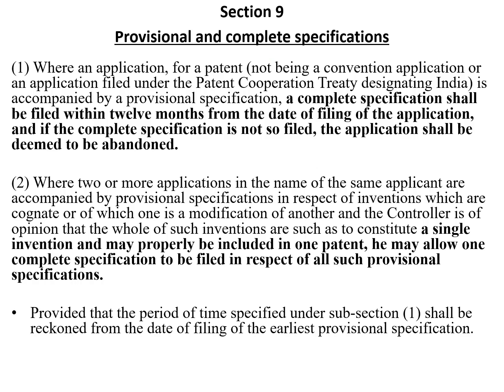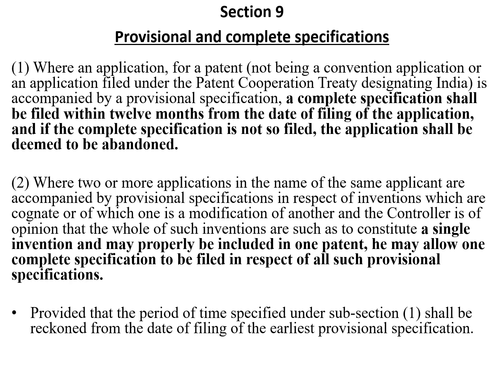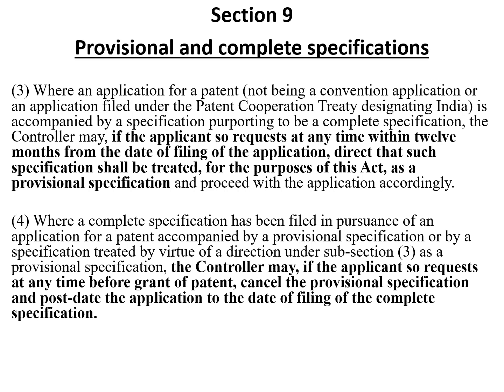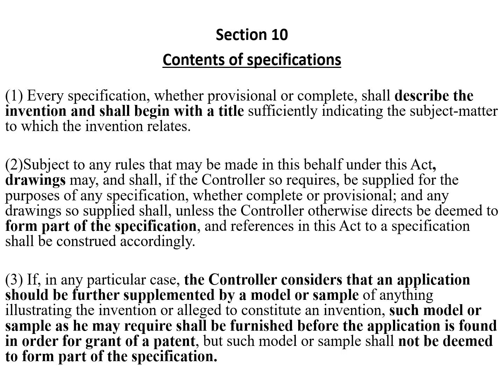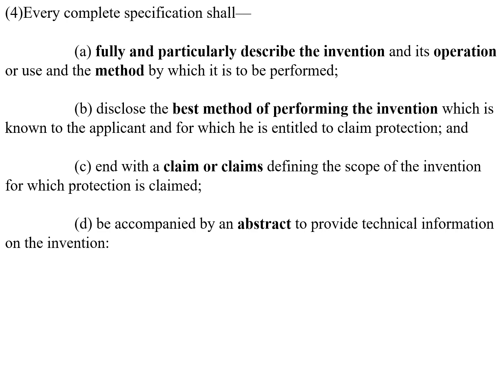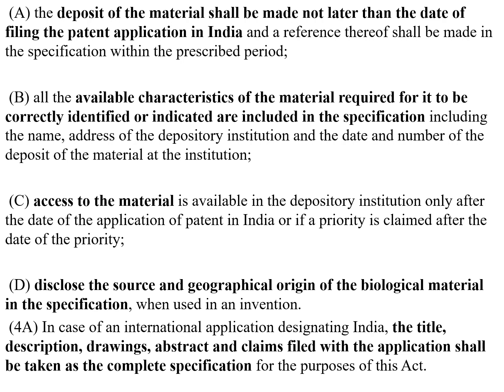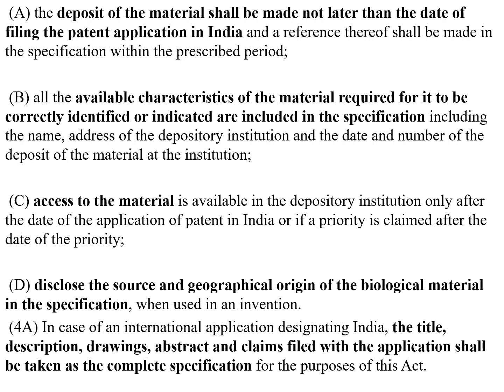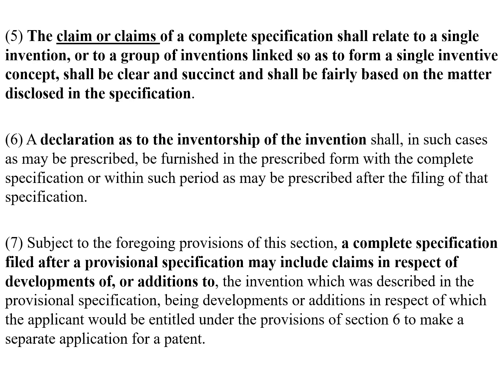Indian Patent Act Sections 9 and 10